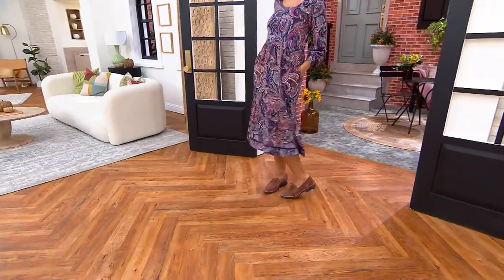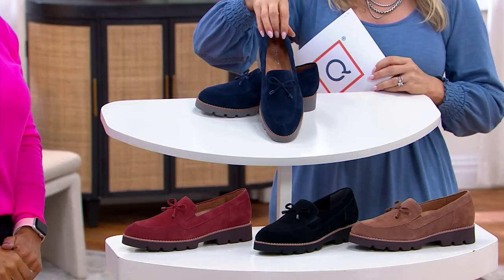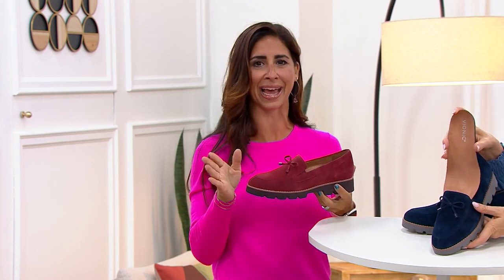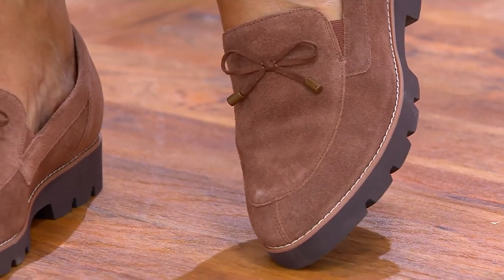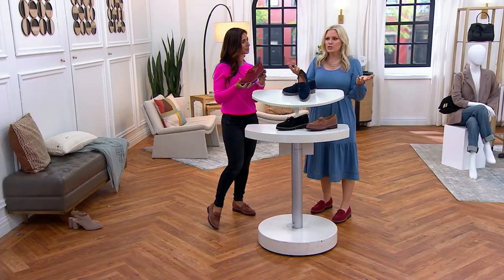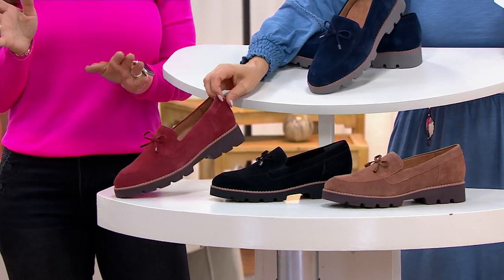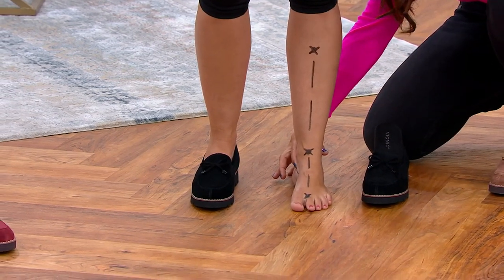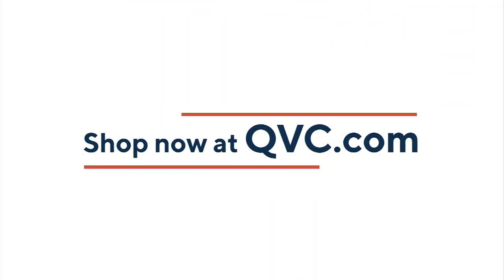Vionic Suede Bow Loafers - Finley on QVC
Vionic Suede Bow Loafers - Finley

A tailored take on the laid-back loafer, the Finley is your go-to fall shoe when you want a soft-suede design with ultra-supportive features. It's style and comfort all wrapped up with a bow on top! From Vionic.